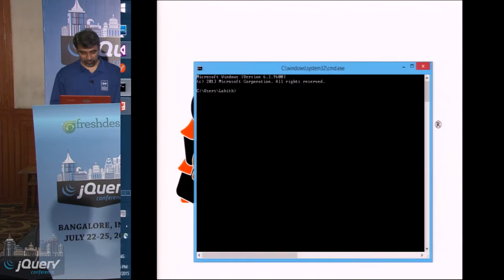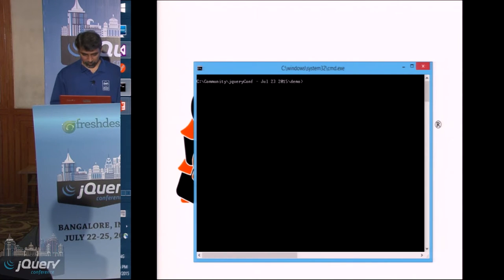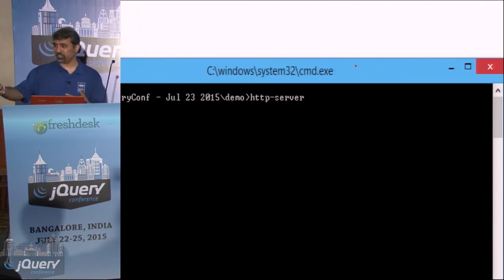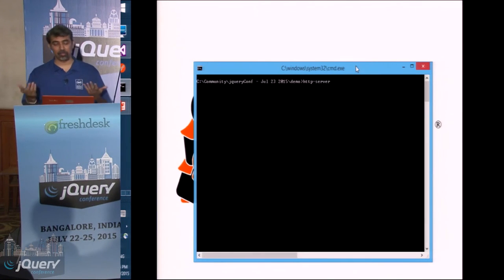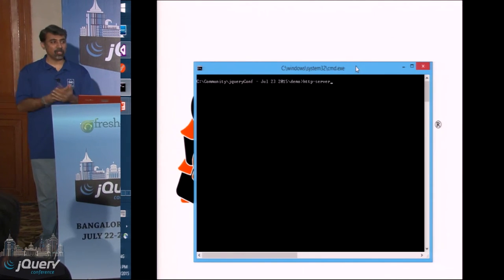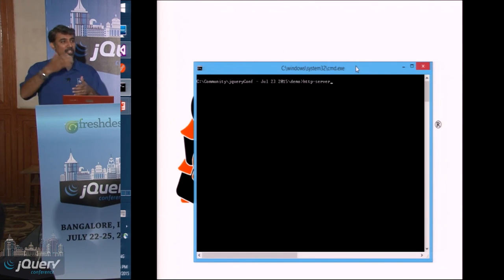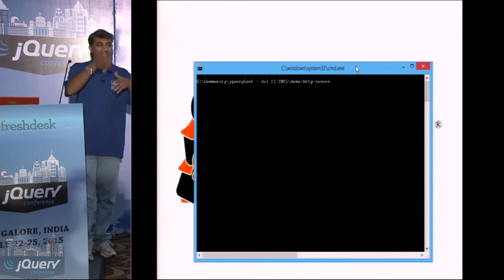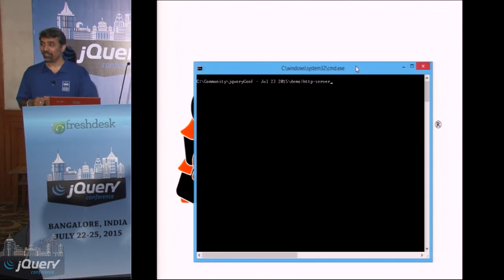Kendo UI Core Open Source Framework for HTML 5 Apps by Lohith @jQueryConf 2015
HTML5 based apps are fast becoming the norm in the Web Application world. Thanks to browser adopting the HTML5 specs quickly we are able to get the support in the browser faster than expected. If you are planning to build a HTML5 based Web App you need a framework which can understand HTML5 out of the box. Introducing Kendo UI Core - A Free Open Source Client Side JavaScript Framework which is based on HTML5. Its a complete package which includes DataSource, MVVM, Templating, Validation, Globalization and Widgets. Attend this session to know what Kendo UI Core has to offer you and your project. At the end of this session you will be familiar with all the things Kendo UI has to offer and you will only need this package for all your needs.